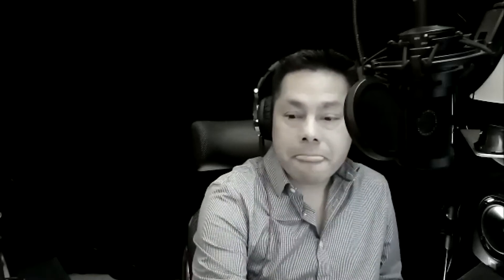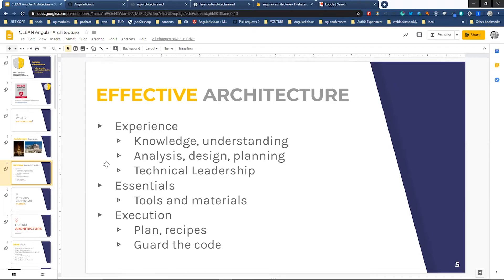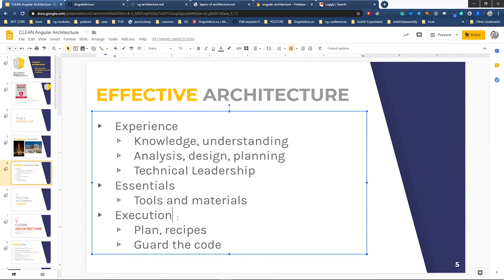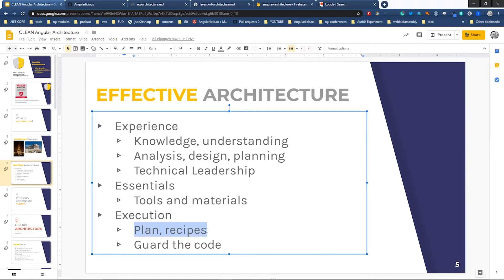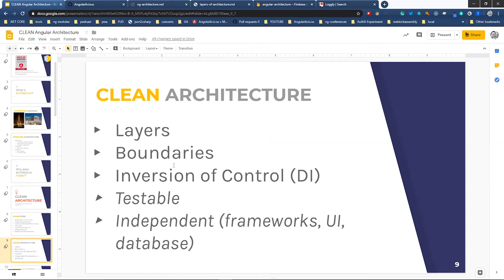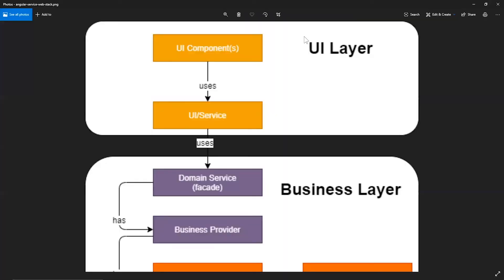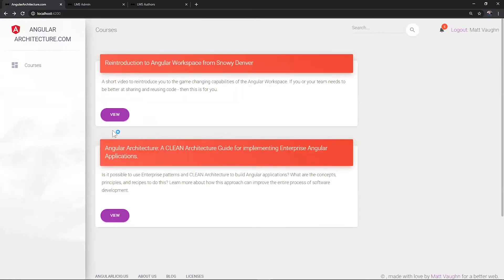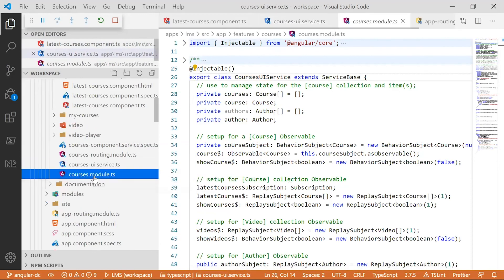Effective Angular Architecture: Angular DC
Take advantage of CLEAN Architecture and other patterns and practices to enable a reliable and scalable architecture for your Angular applications. Use things that have existed for a while like object-oriented patterns and layered-architecture - as well as the new capabilities of TypeScript and Angular. Modern web applications are difficult enough. This discussion will provide you with some thought provoking concepts, patterns that were not possible for web development a few years ago. For example, we will learn how to use the capabilities of the Angular Workspace (monorepo) to share and reuse code by multiple applications and even other libraries/packages.

Matt Vaughn is a Colorado native who has been developing web-based applications since 1998. Matt is the designer and architect of the BuildMotion enterprise framework and rule engine since 2008. Since 2016, Matt has released several Angular packages on NPM to allow for the implementation of rich business logic in Angular applications. He is also the host of the "Angularlicious" podcast.